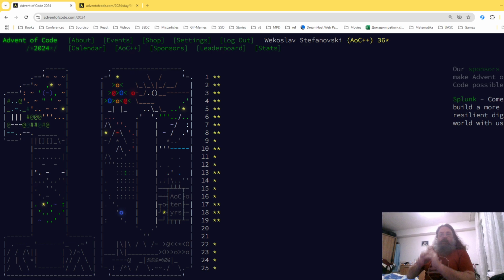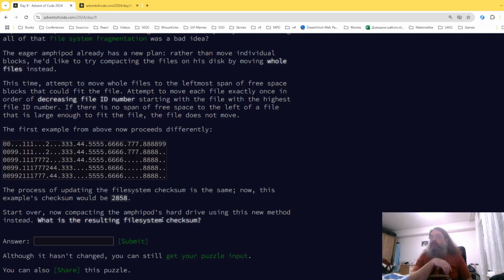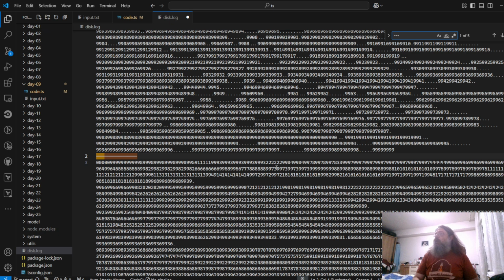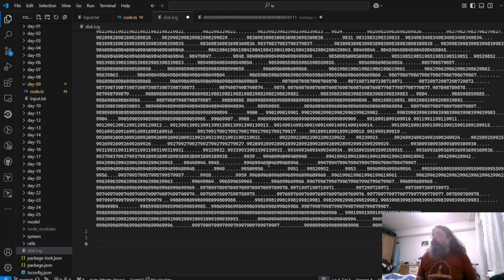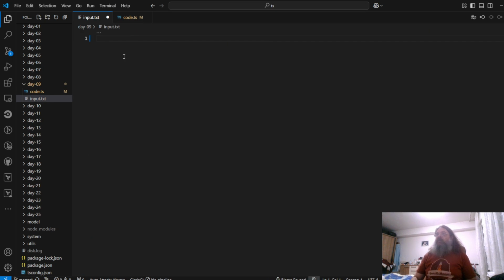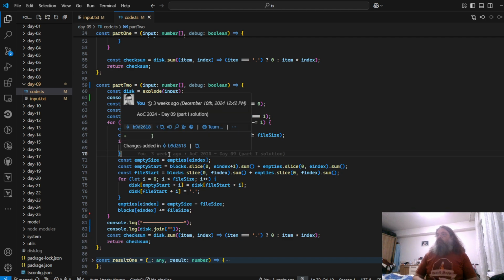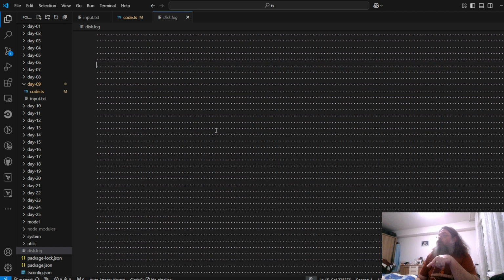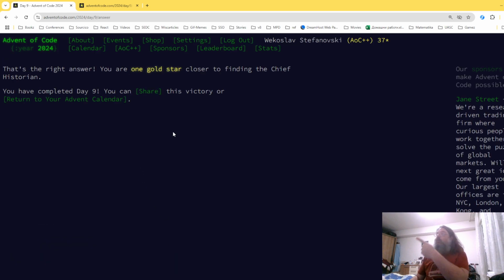Advent Of Code 2024 - Day 9 (Part II) - Debugging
Day 9 - Of course, the error was trivial to fix, but not so trivial to notice. I did some investigations, and then it was obvious what the problem is, and also, how to fix it.